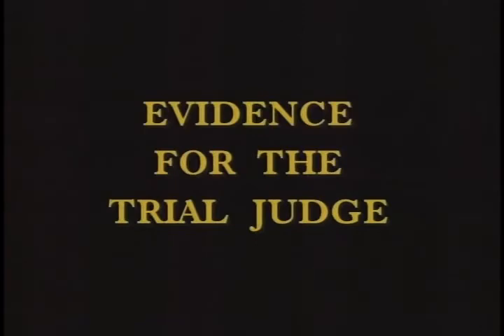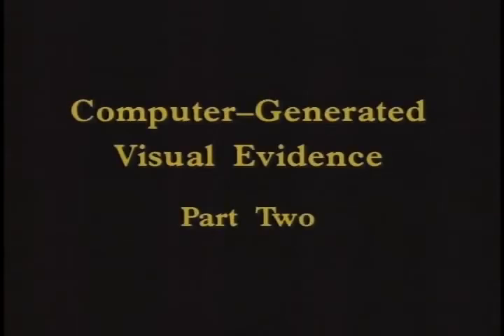Computer-Generated Visual Evidence - Part 2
1998 Federal Judicial Center gov.ntis.ava20688vnb1.2 3551-V/98 Federal Judicial Center - This program addressed issues that arise in connection with the use of computer-generated animations, simulations, and recreations as demonstrative and substantive evidence in civil and criminal cases. Faculty based their discussion on specific examples of computer-generated visual evidence shown during the program. Faculty were Fern M. Smith, Gregory P. Joseph, and Stephen A. Saltzburg.